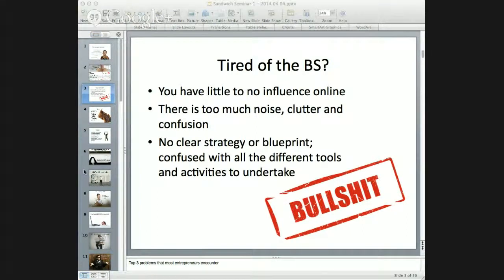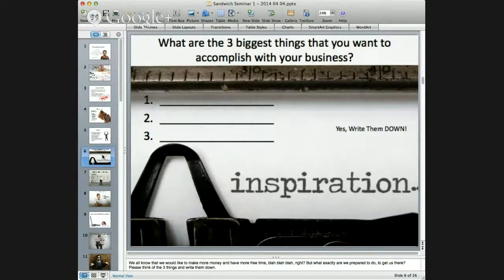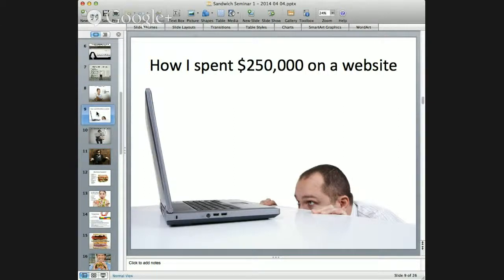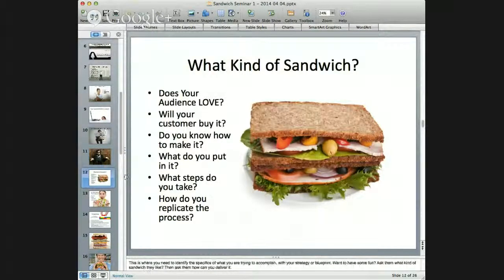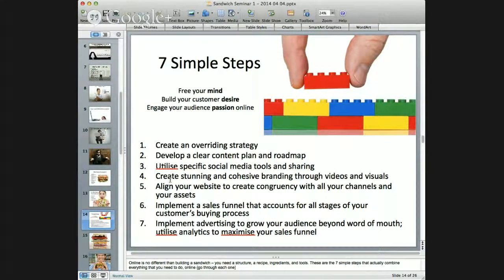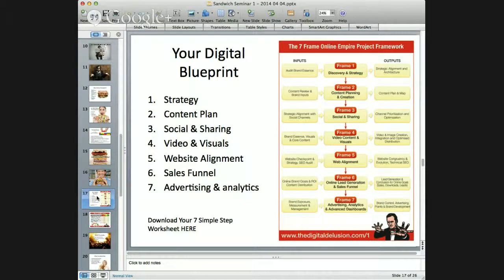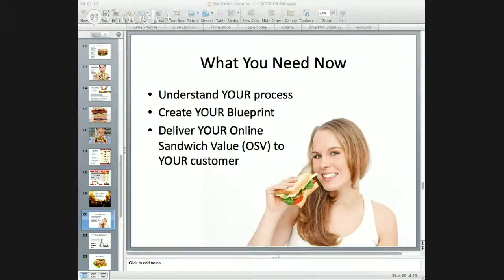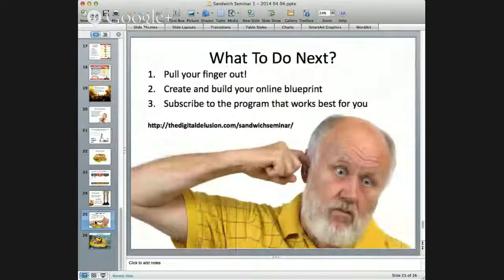Digital Transformation - The Sandwich Seminars